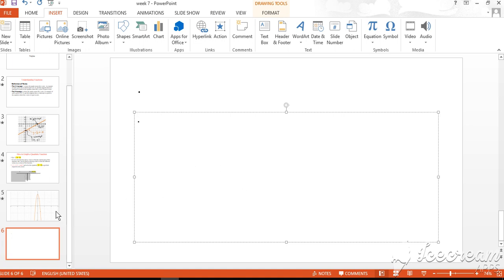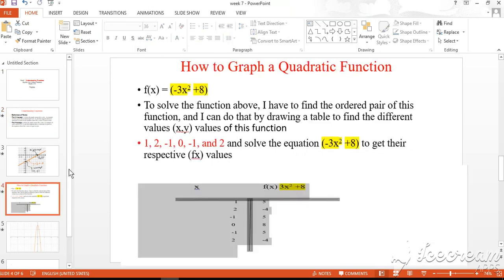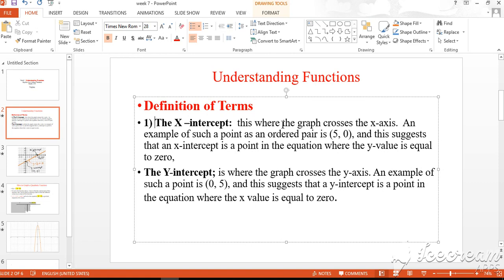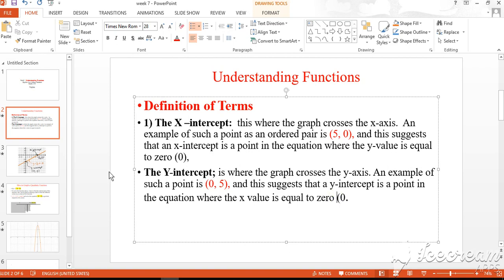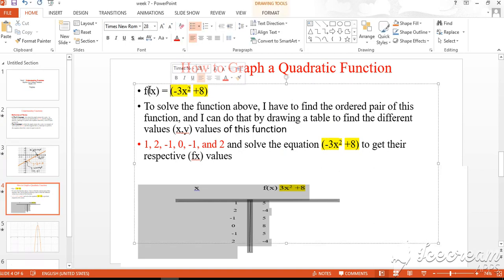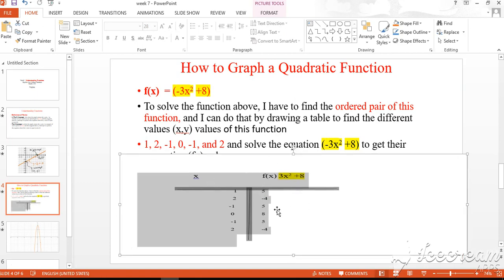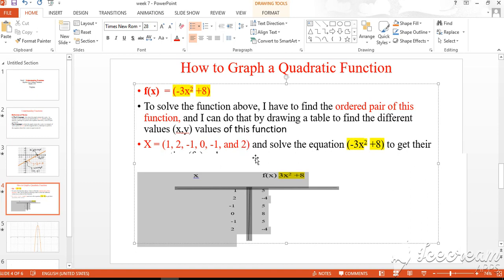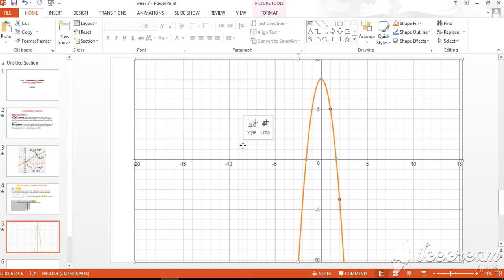week 7 discussion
How do we really graph quadratic equations